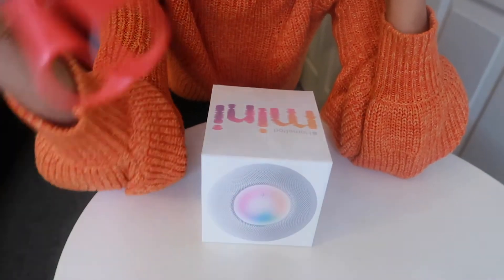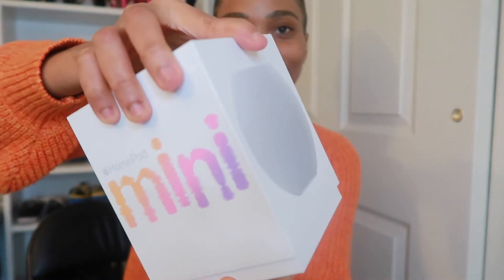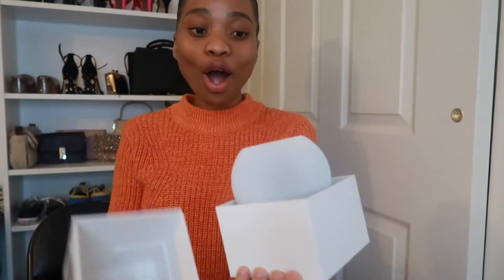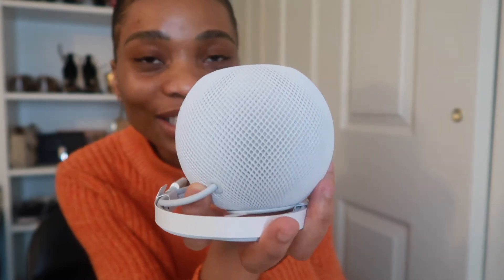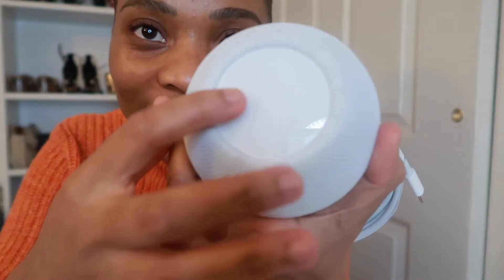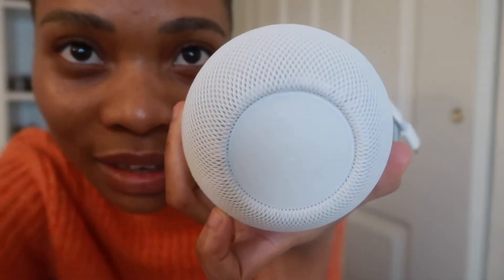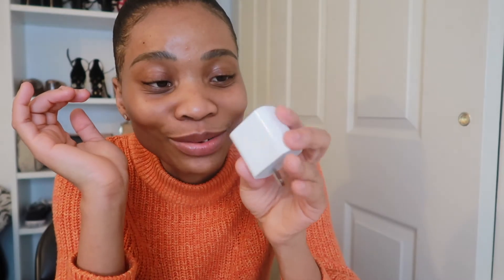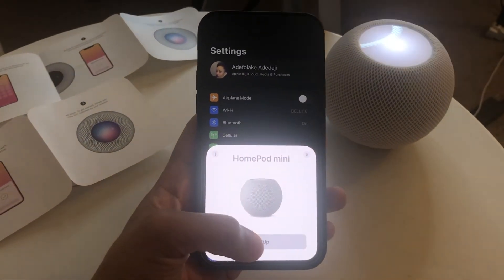Apple HomePod Mini Unboxing, Setup, & First Impression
Hey Guys, I'm doing a quick unboxing of the HomePod mini by Apple in today's video. Enjoy!